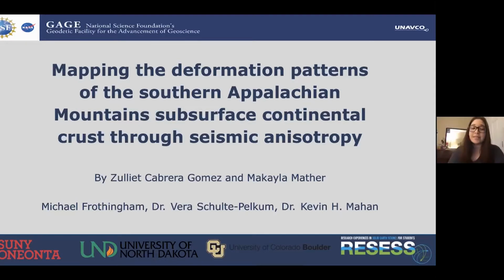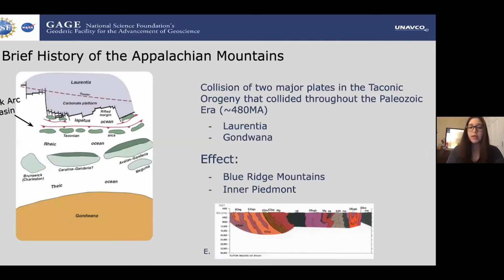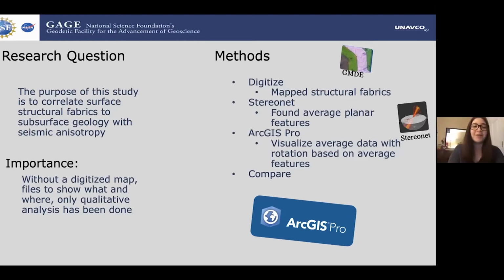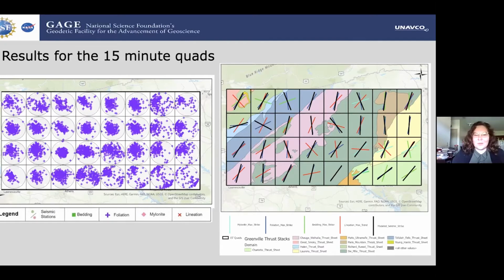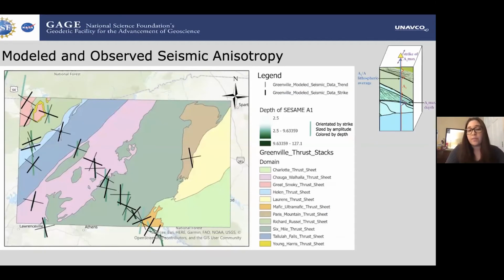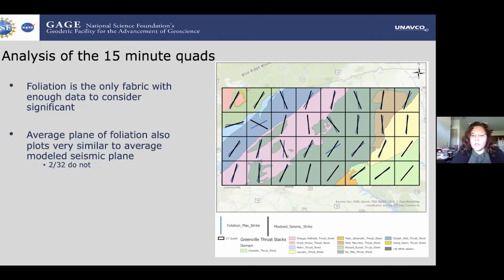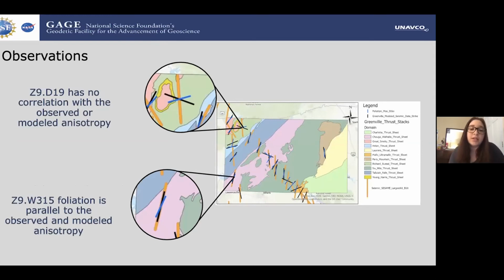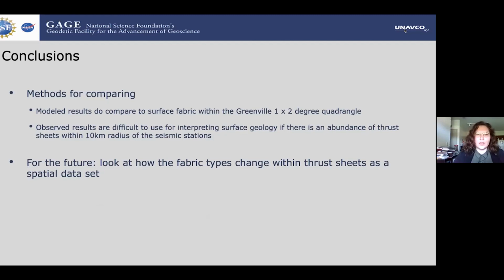Zulliet Cabrera Gomez & Makayla Mather 2020 RESESS Colloquium